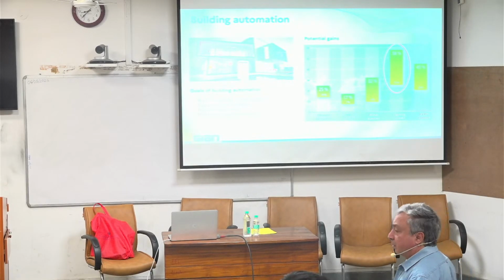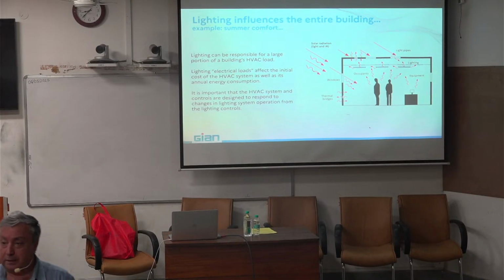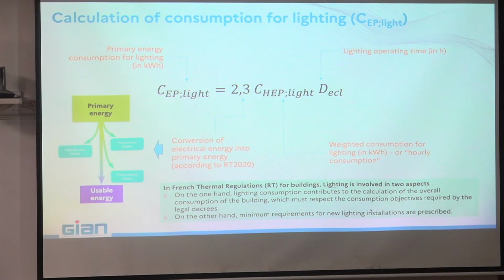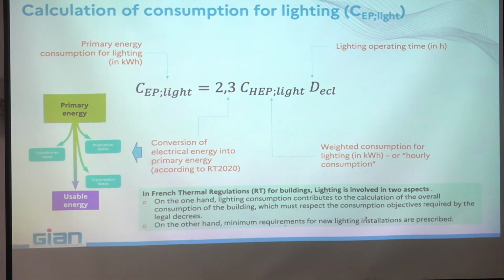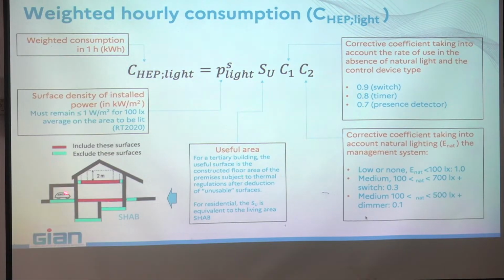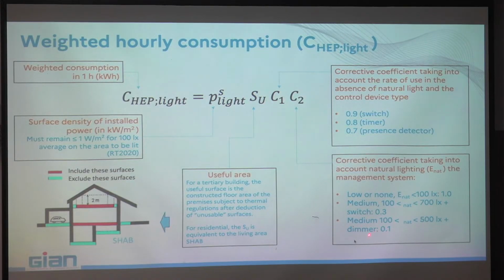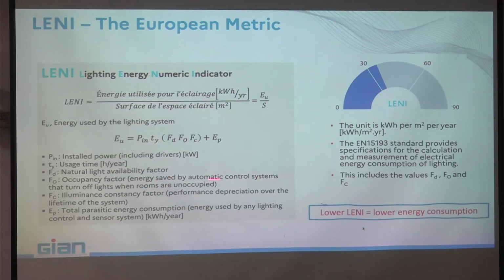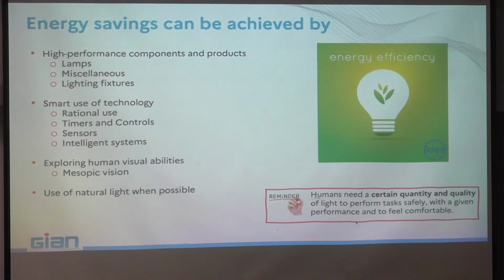Lecture 9 | VNIT | 08 MAY 2025